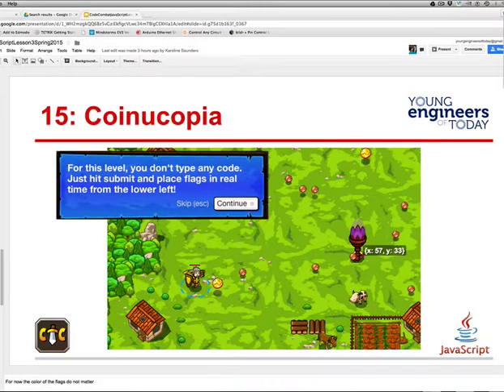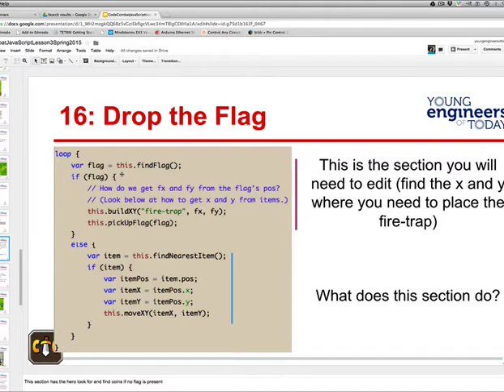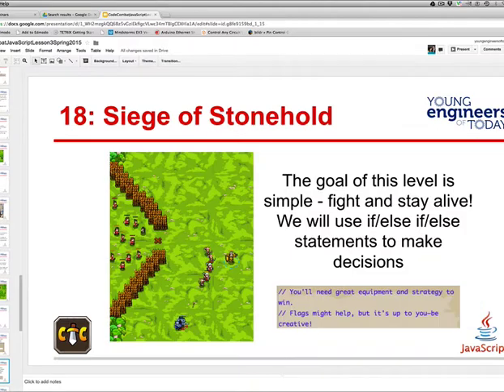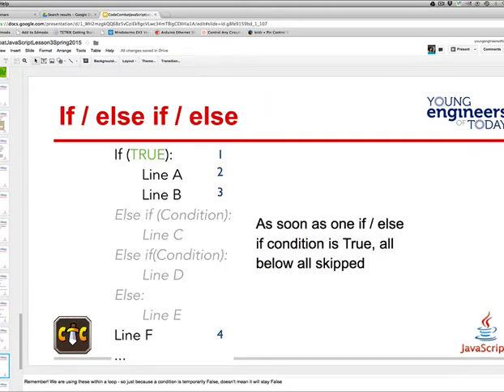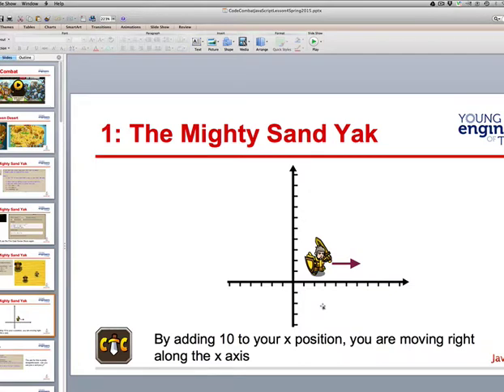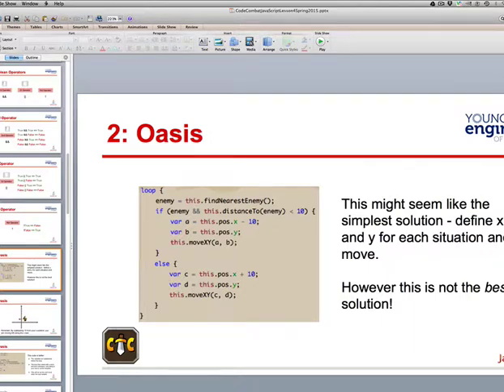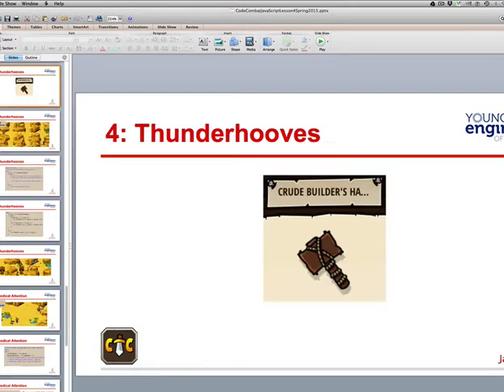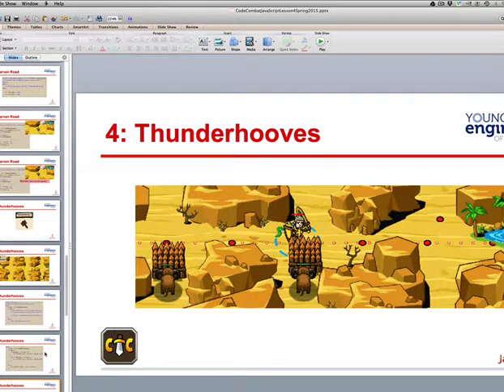Code Combat Lesson3 and Lesson 4 HS WedMar25